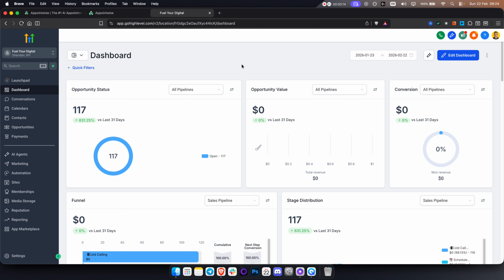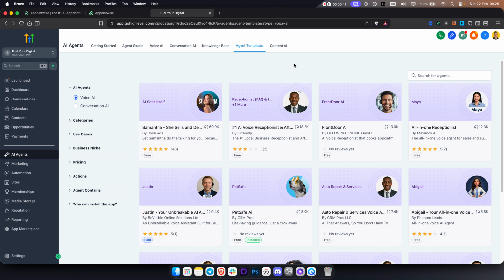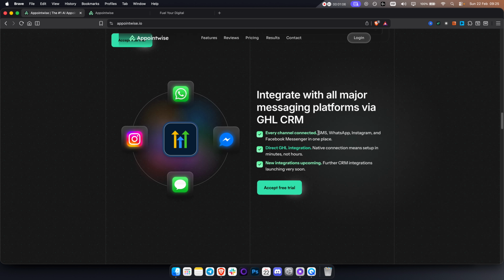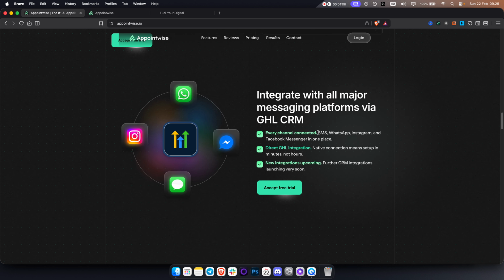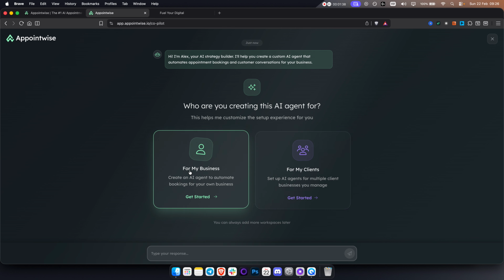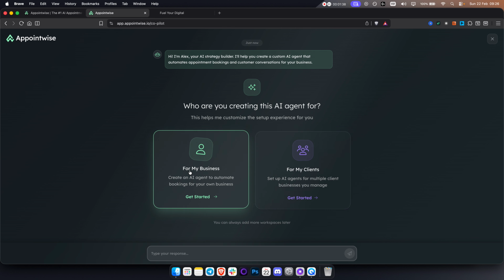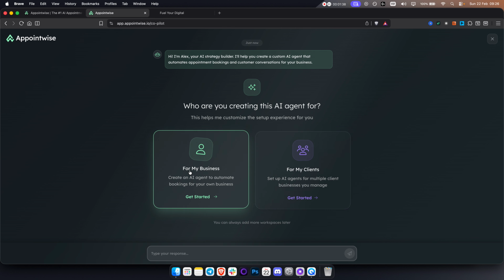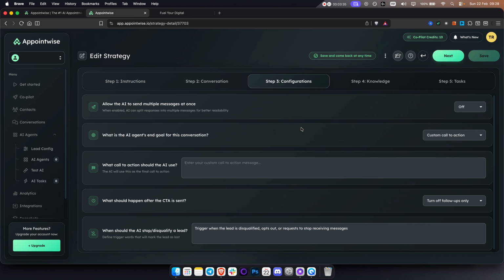Why Not Use GoHighLevel Appointment Setter AI?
Why not use GoHighLevel Appointment Setter AI. In this video I explain the limitations, pitfalls, and real reasons some marketers avoid the GoHighLevel appointment setter AI. If you’re considering it for your business, watch this first to understand what it can and can’t do and what alternatives might be better.